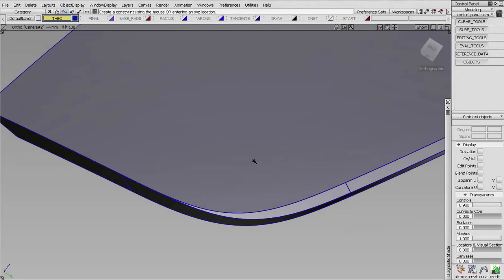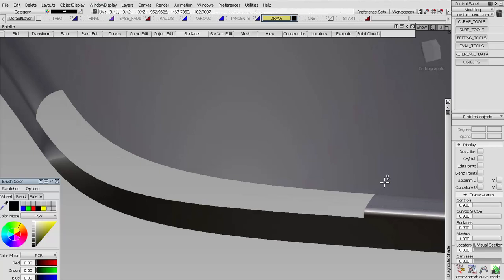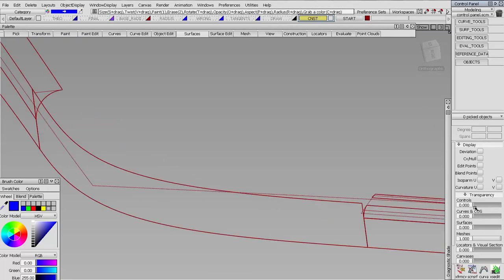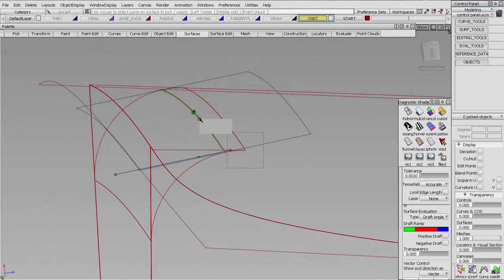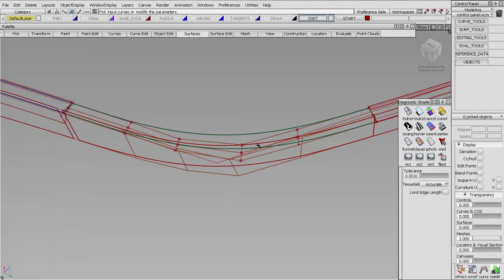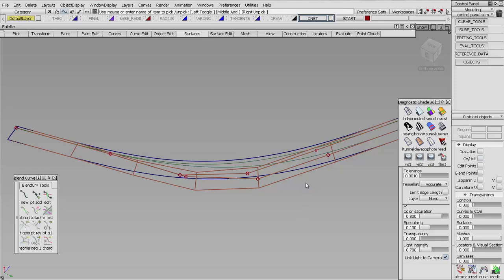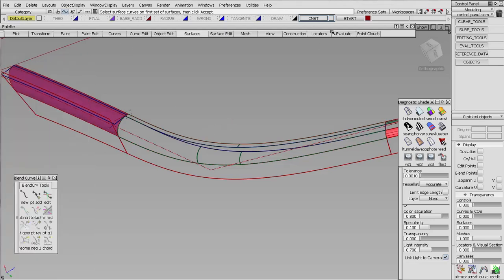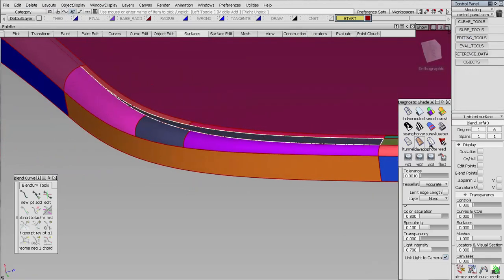Autodesk Alias A4 17a Chamfer Blend CLASS-A MODELING TUTORIALS